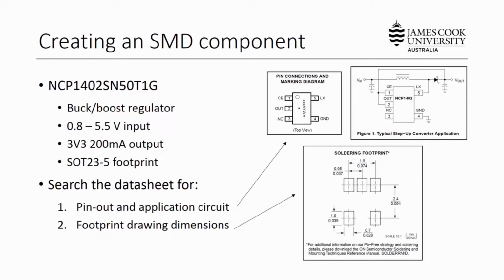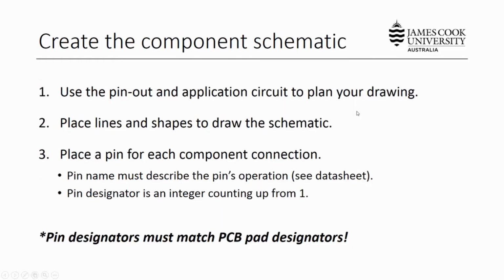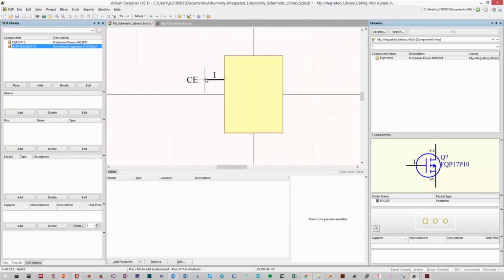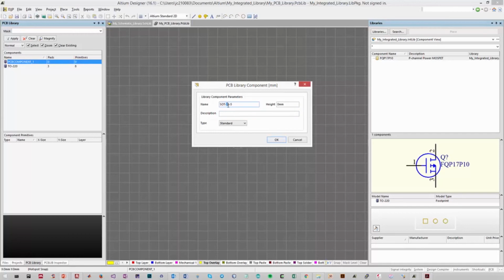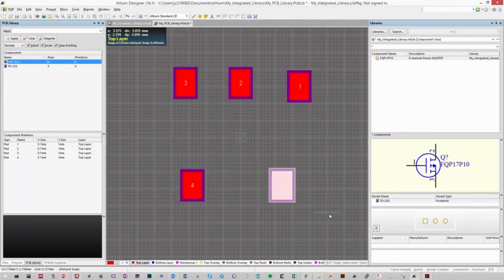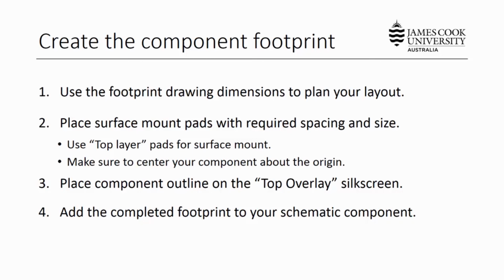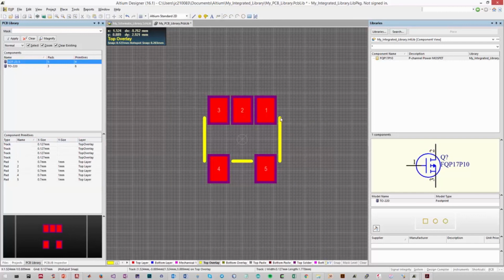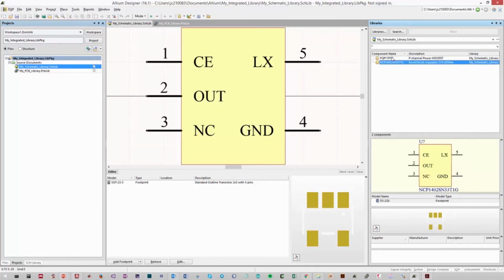3. Creating an SMD component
How to create a custom SMD (Surface Mount Device) component within an integrated library using Altium Designer.